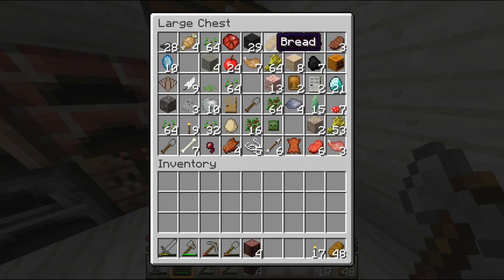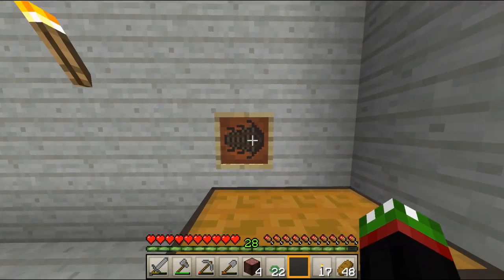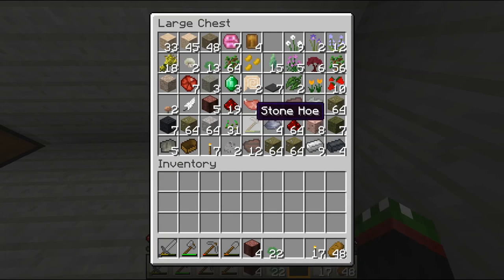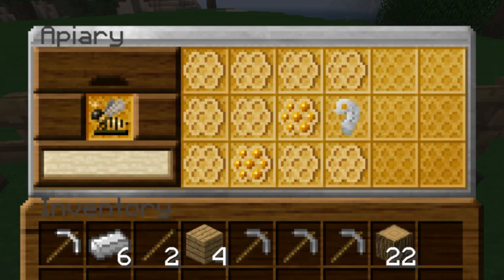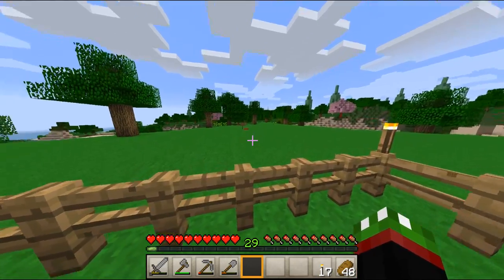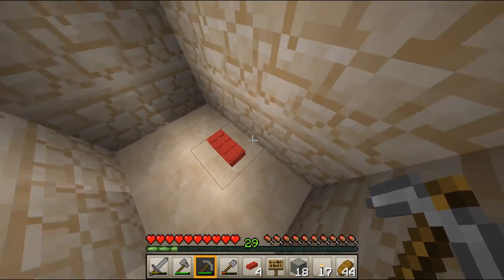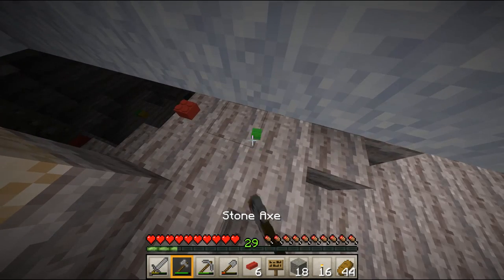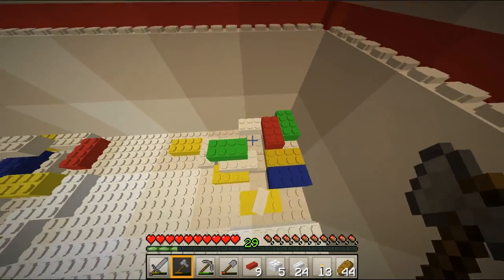LEGO Villager in Minecraft?! - Minecraft Paleontology Ep.2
∘∘∘∘∘∘∘∘∘∘∘∘∘∘∘∘∘-Credits-∘∘∘∘∘∘∘∘∘∘∘∘∘∘∘∘∘∘

'REACH'

△⚪✕◻ Game on!